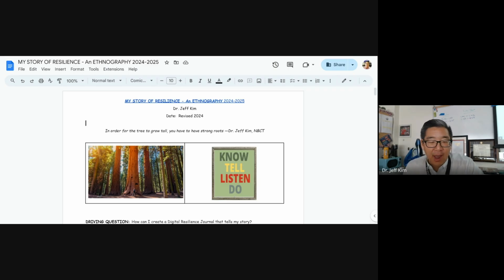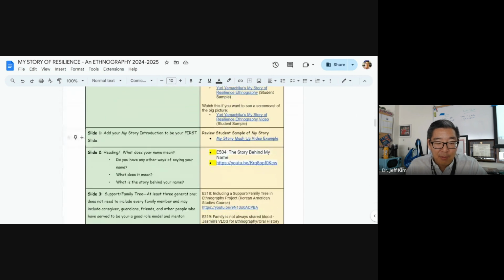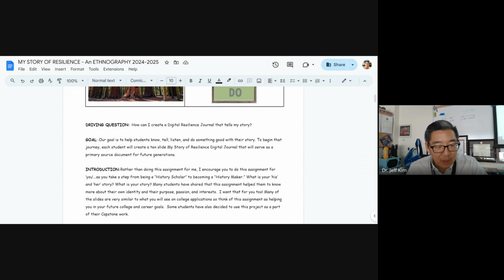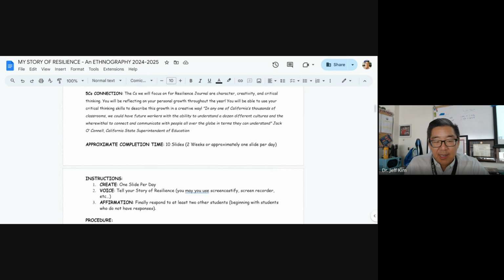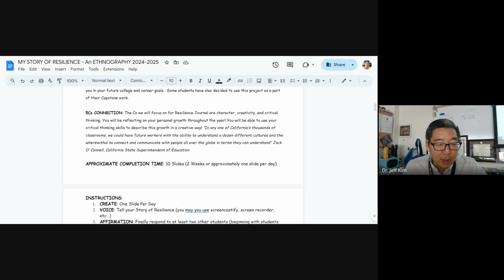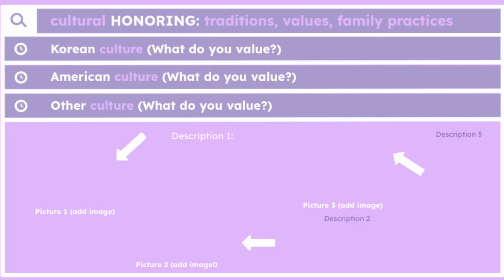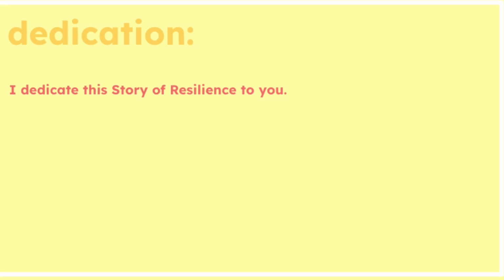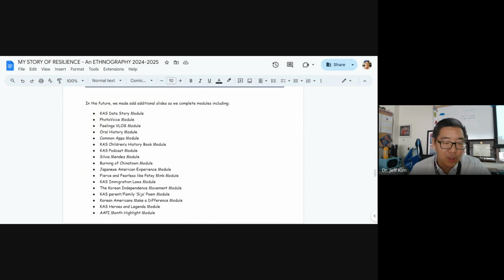E520: My Story of Resilience - An Ethnography (How did I create this PBL?)